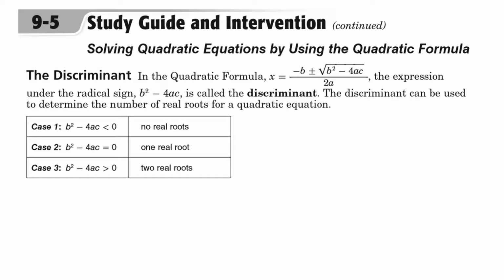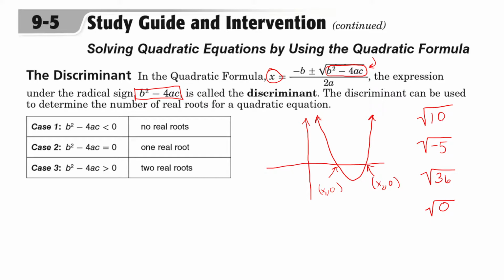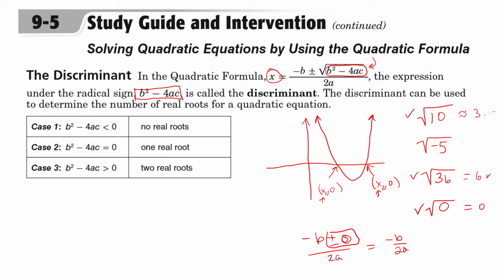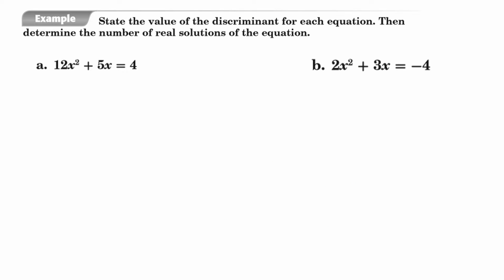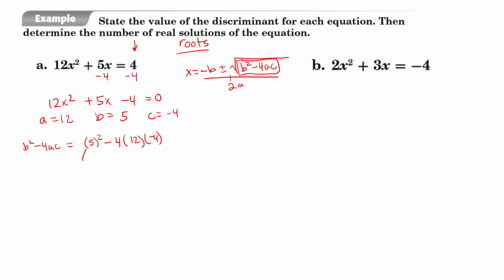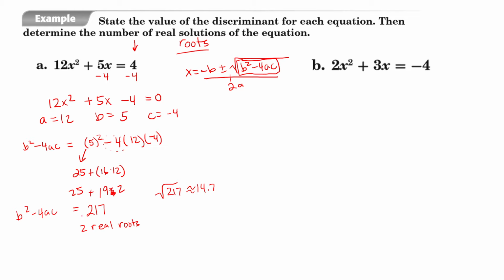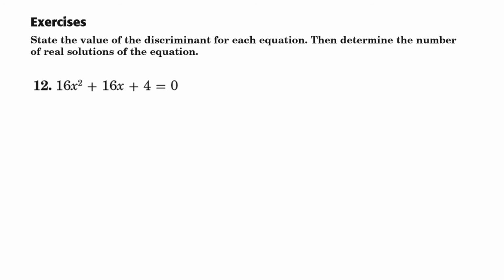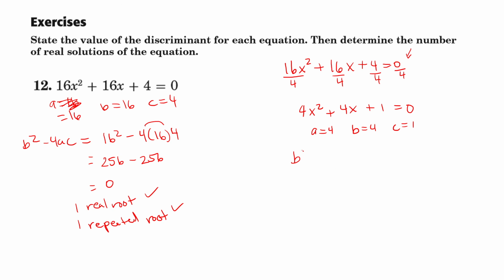Lib1 11 29 17 video 1